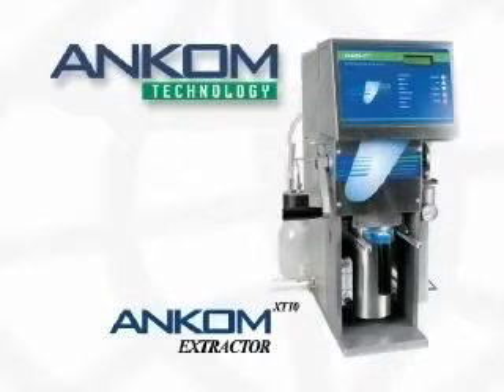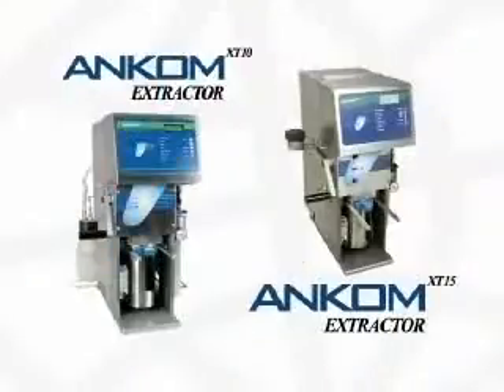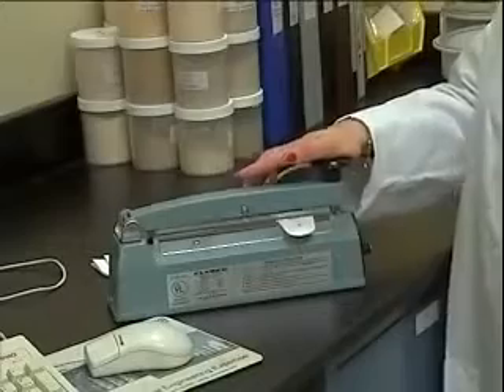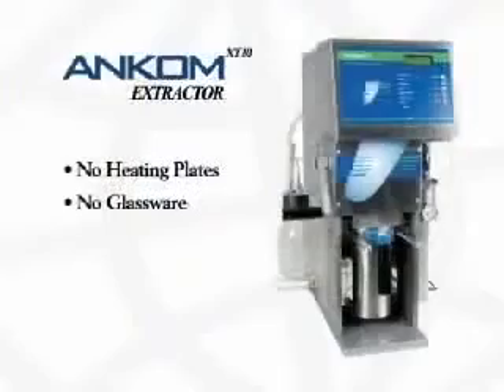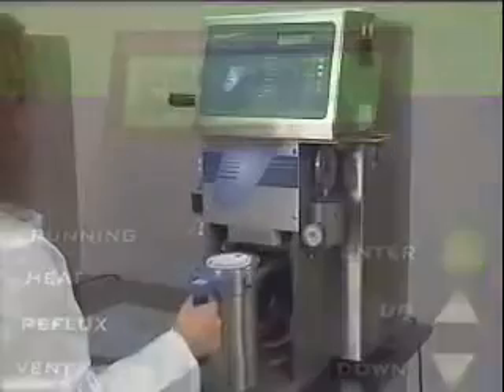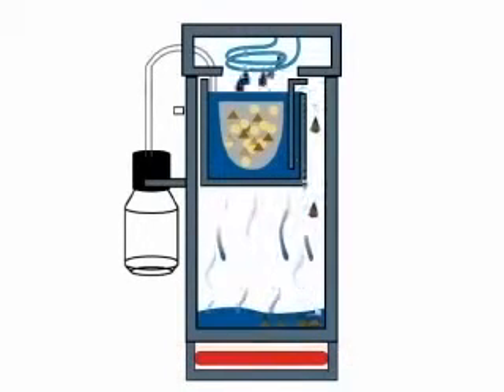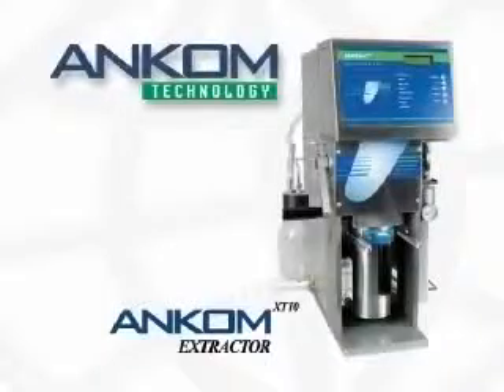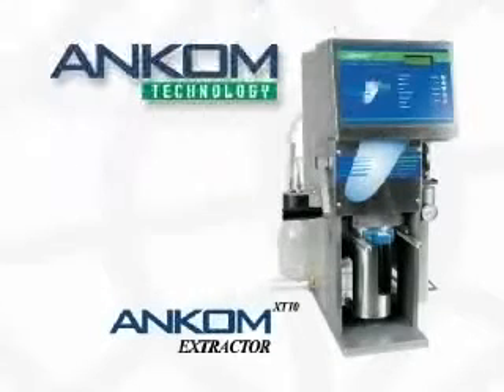Экстрактор для определения содержания жира ANKOM XT10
Полуавтоматическая система для экстракции жира по методу Сокслета. Процессы экстракции ускоряются за счет проведения анализа при высоком давлении и плавном повышении температуры в экстракционном сосуде. При одновременной загрузке 15 образцов производительность достигает до 100 образцов в день. Автоматическая процедура регенерации растворителя позволяет использовать повторно до 90% растворителя. Прибор нет необходимости помещать в вытяжной шкаф.